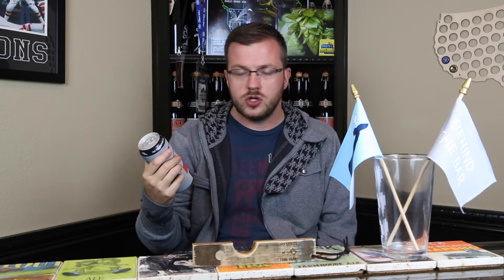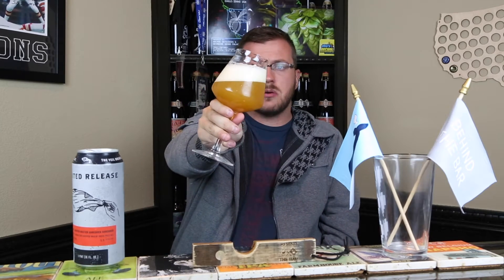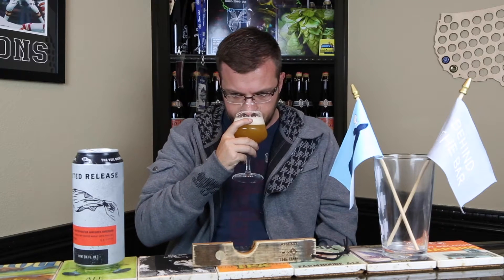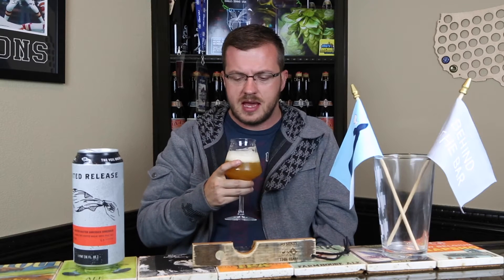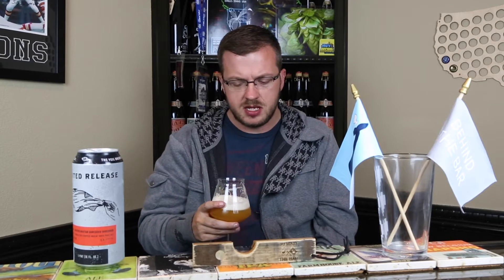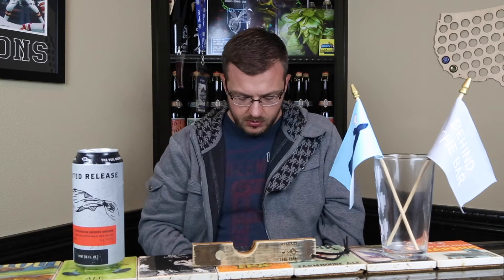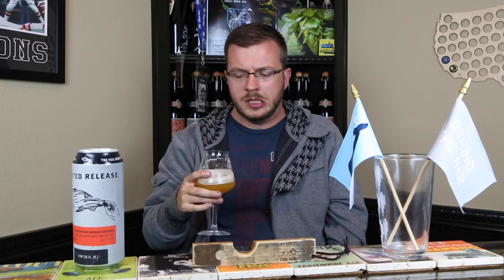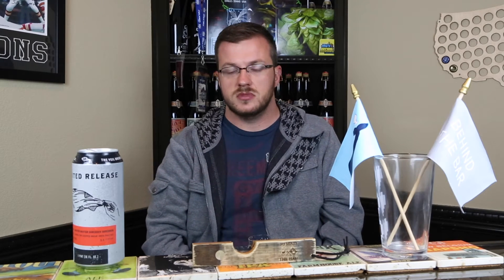Behind the Bar: #119: The Veil Brewing Co - Master Master Shredder Shredder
A double dry hopped version of The Veil's flagship beer Master Shredder. I would crush these every damn day if I could.